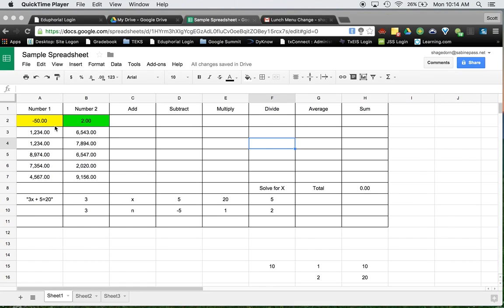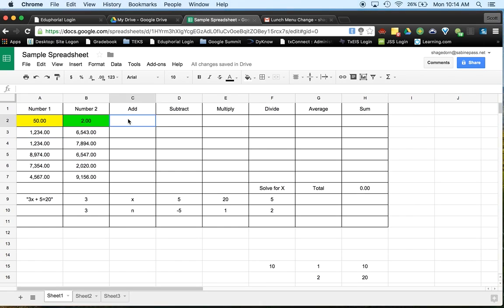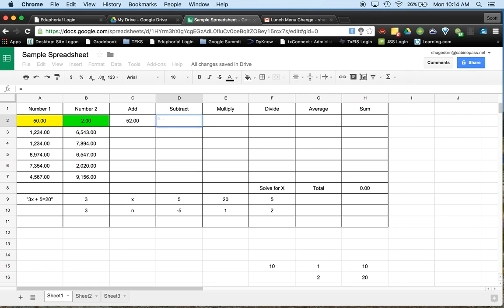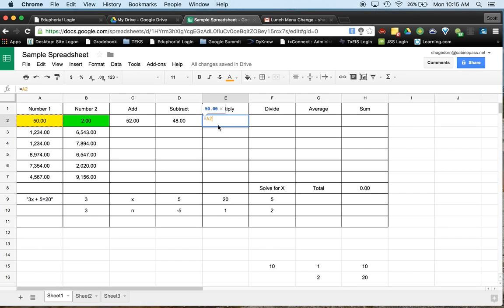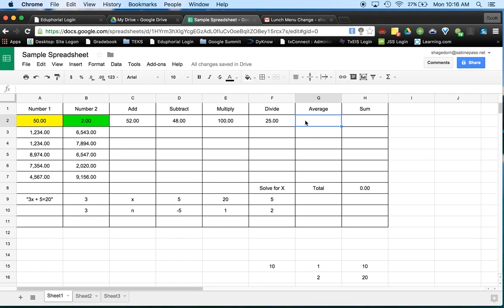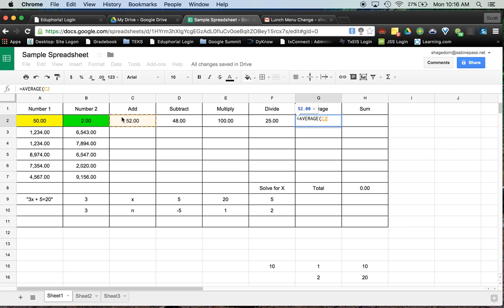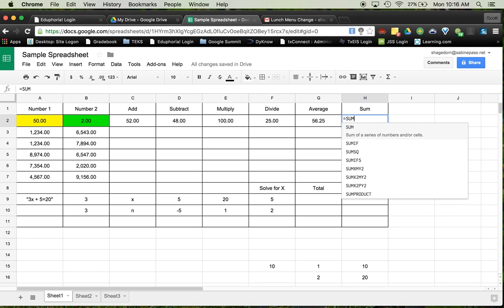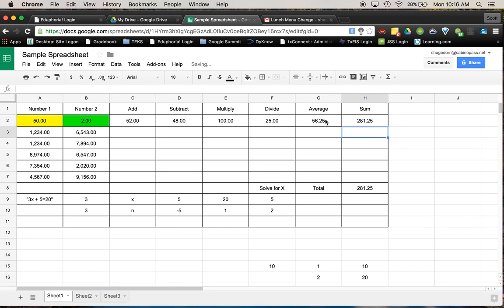Google Sheets Video #1 Add, Subtract, Multiply, Divide, Average and Sum